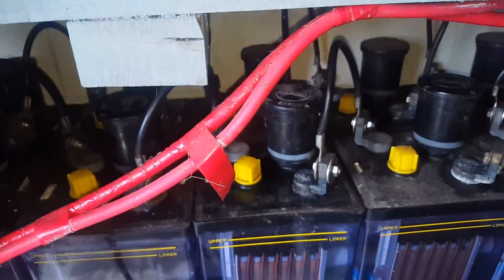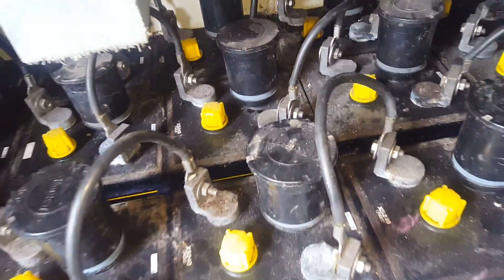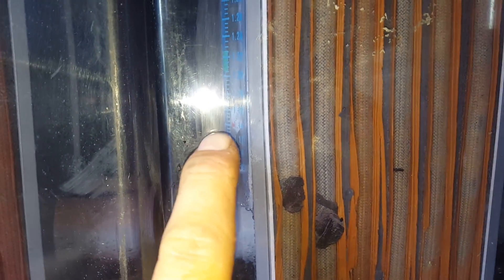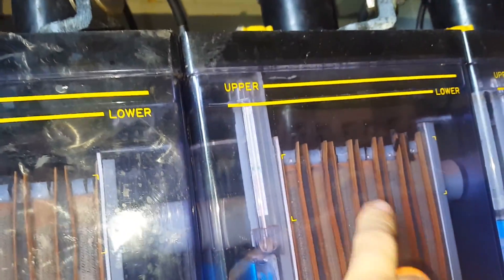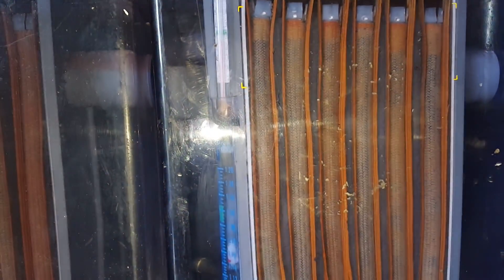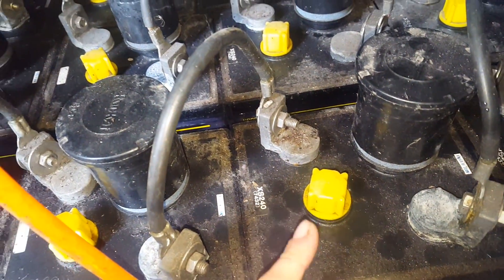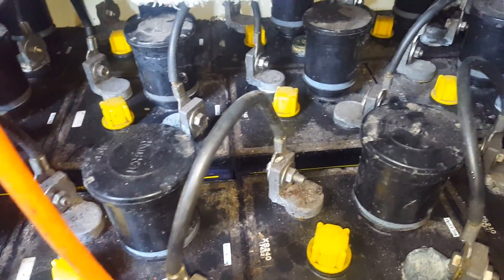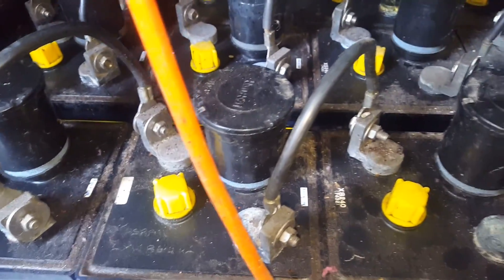2v lead acid cells struggling ideas?